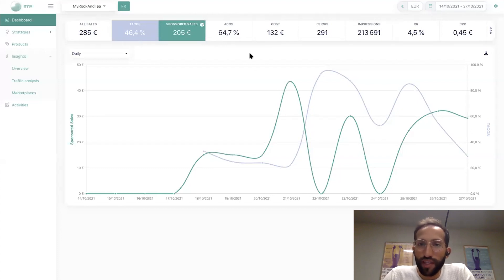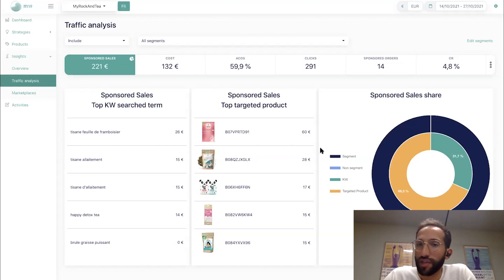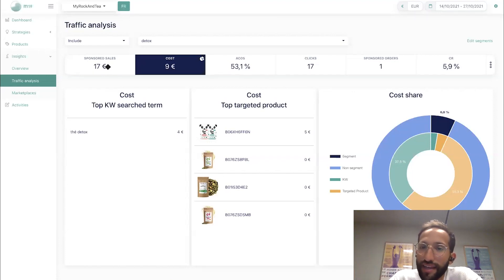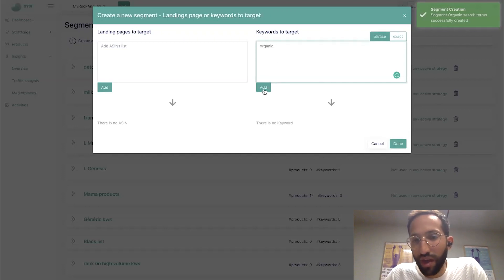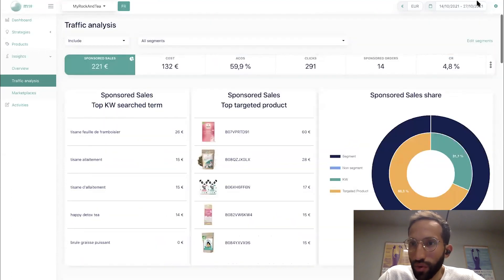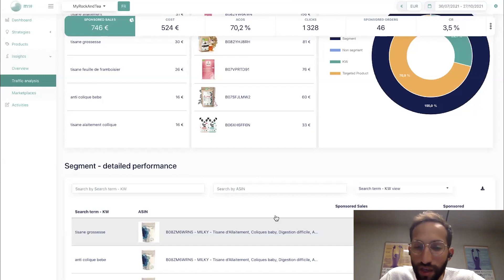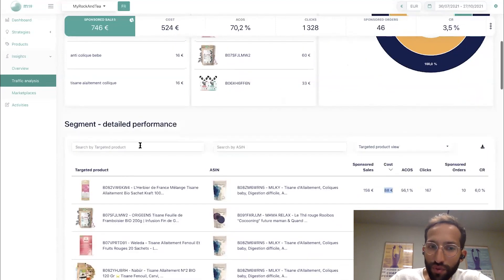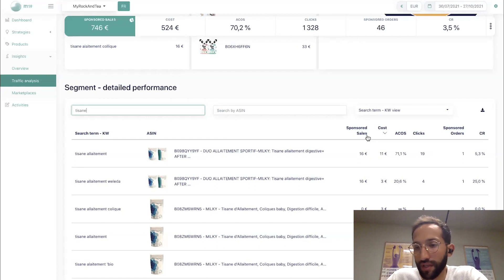How To Optimize Amazon PPC by Analyzing Keywords and Target Competitor ASINs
How do you know which Amazon keywords or targeted competitor ASINs perform the best?
In this short m19 tutorial, you will see how their Traffic Analysis tool can help you by giving a clear overview of how certain keywords or targeted ASINs are performing. That means you can find out which search term you are spending the most money on and the top competitor ASINs you are getting sales from. You can then create different segments to see what share of costs does a specific keyword or ASIN have compared to your overall advertising data. Based on this information, you can then adjust your advertising costs so you're not wasting any money on keywords or ASINs that don't work.

🔶  Questions answered in the video:

➤ 00:00 Introducing m19
➤ 01:22 m19 Dashboard
➤ 01:45 How does it present all the data?
➤ 02:27 Traffic Analysis tool
➤ 04:05 Analysing keyword segments
➤ 06:11 In-detail search term performance view
➤ 10:56 How to reach m19?
🔶 About m19

m19 is an AI for Commerce technology which enables Sellers and/or Vendors to control and accelerate their Amazon sales. It leverages Machine Learning Algorithms and optimizes campaign management and bids according to a performance goal. All the amazon advertising is handled by the m19 technology while the Sellers and/or the Vendors can focus on their business